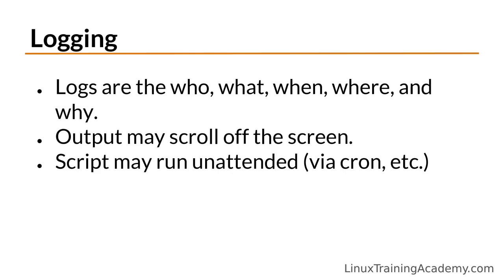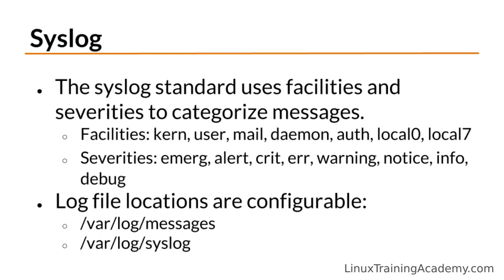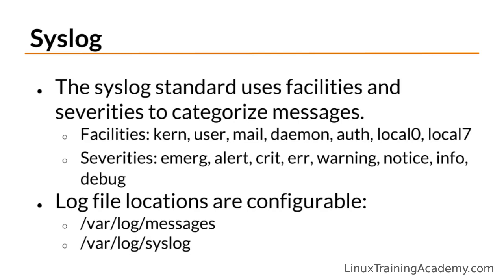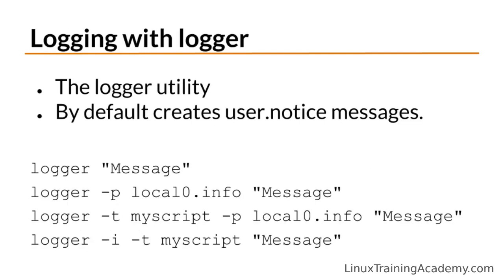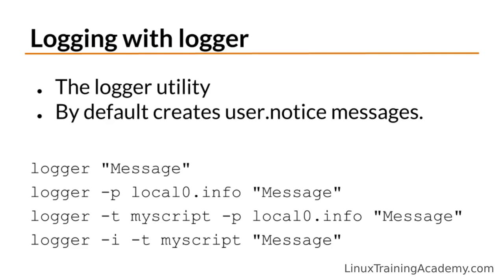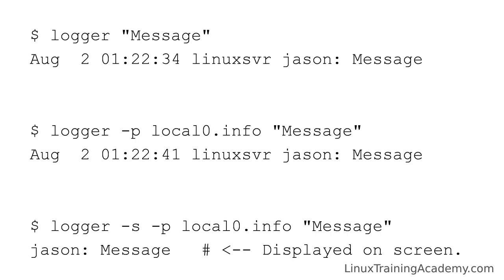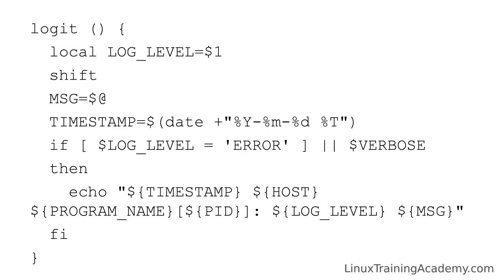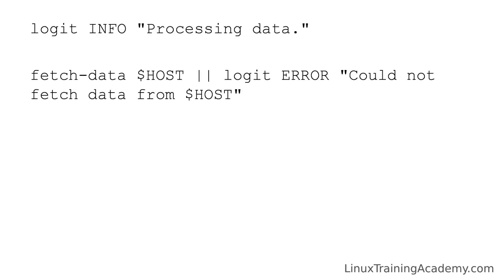023 Logging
Linux Logging,Case Statements,Wildcards,Shell Scripting,bash-scripting,bash,scripting,Functions,Shell,While Loops,Bash Programming,Bash Programming Course Overview,Wildcards,linux,Linux scripting,Linux script